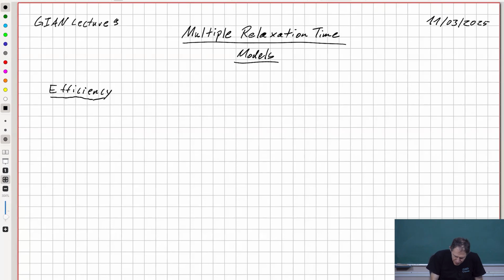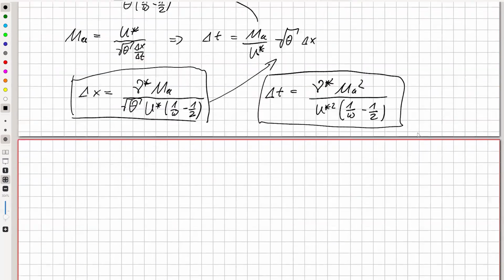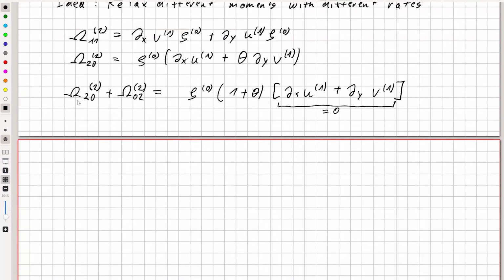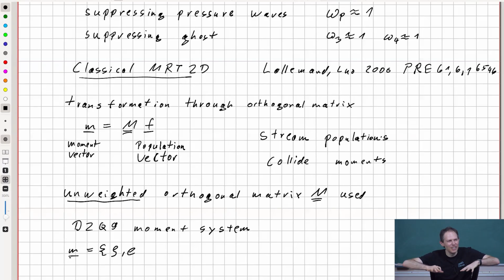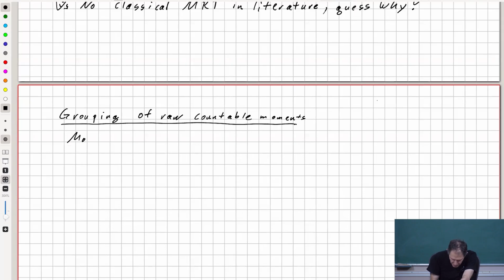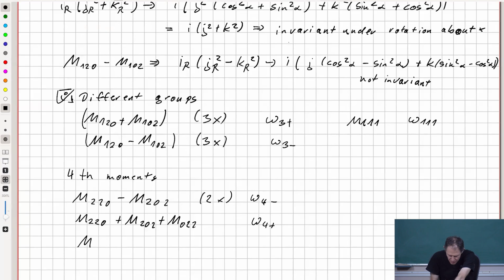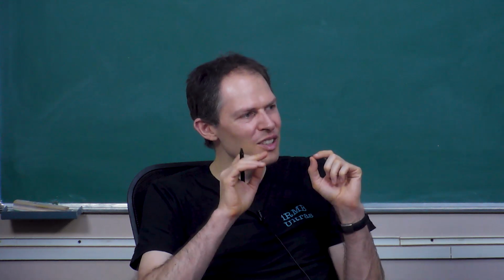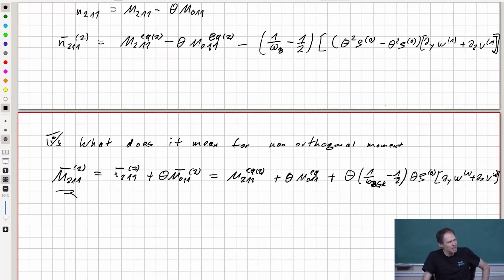High Fidelity Lattice Boltzmann Methods 9: Multiple Relaxation Time Methods